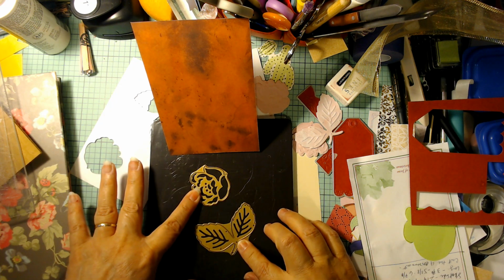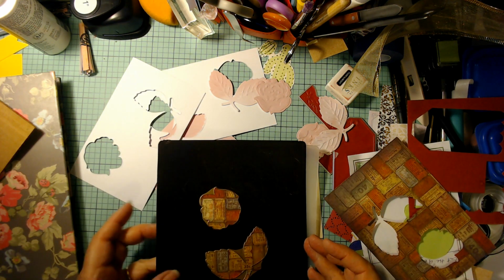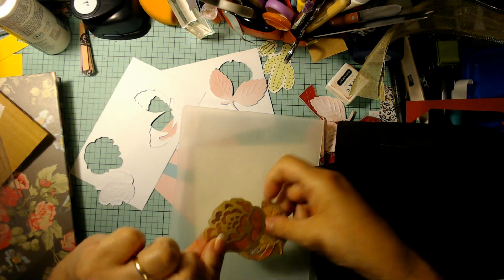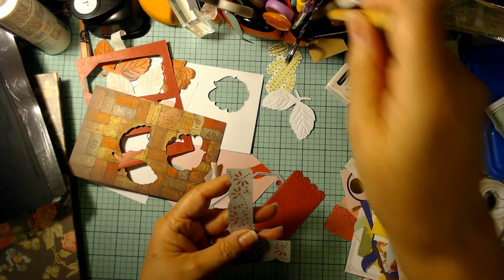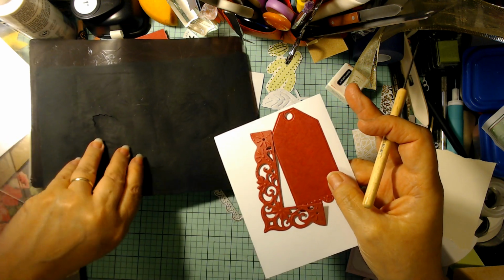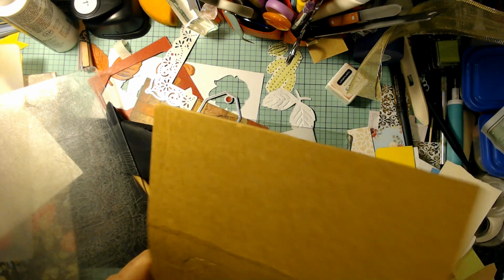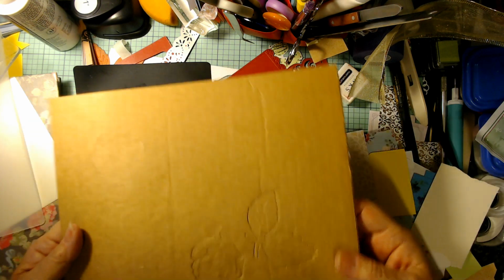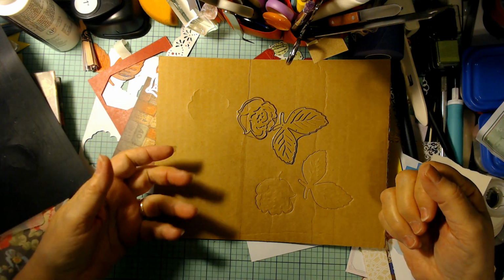Embossing an Anna Griffin die thru the Gemini..trial and ERROR!! for viewer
Embossing an Anna Griffin die thru the Gemini..trial and ERROR!!
A viewer asked about this issue and I hope this addressed the problem..
Fans of Crafter's Companion on HSN
Friends Who Love Anna Griffin Inc.